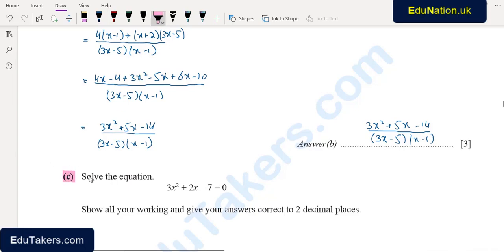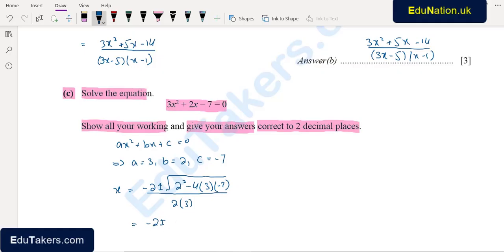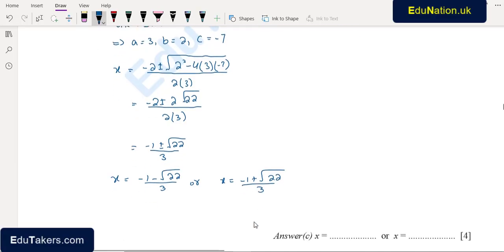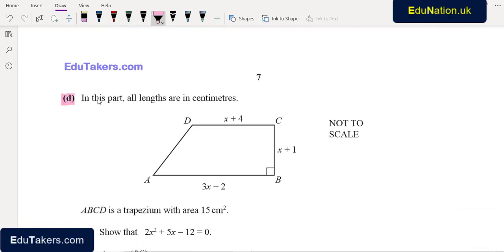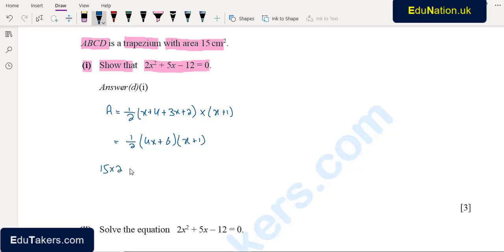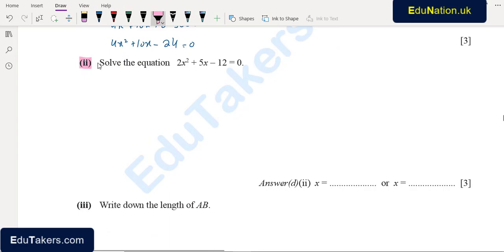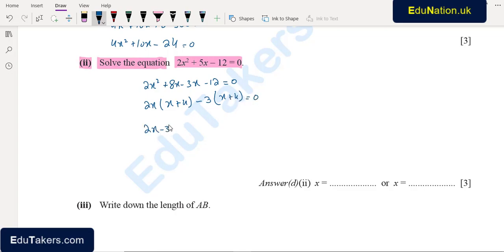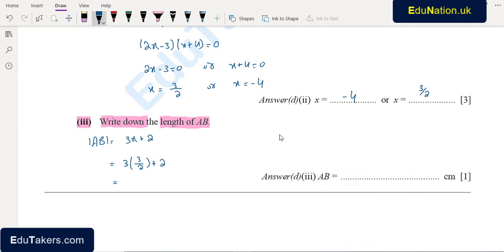Paper4 2.5 Algebra - 36_0580-42-feb-mar-15